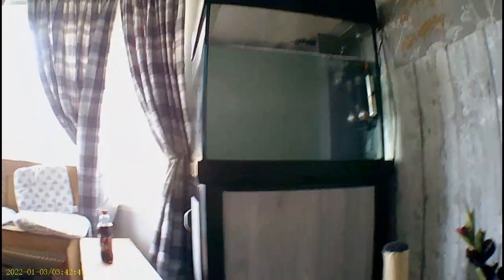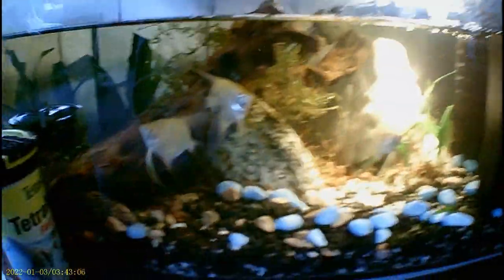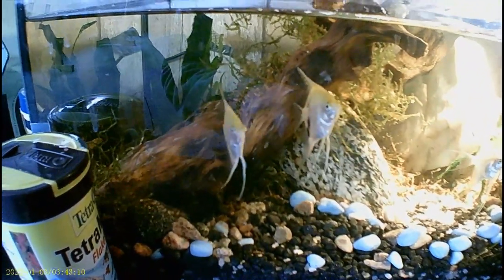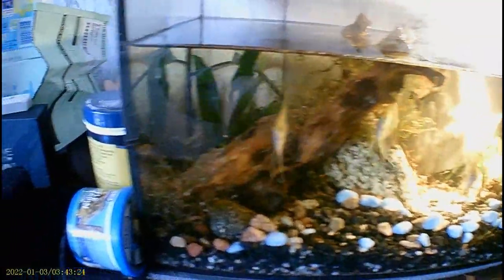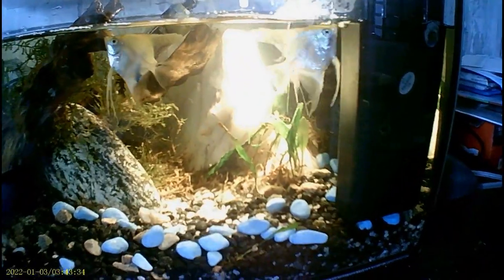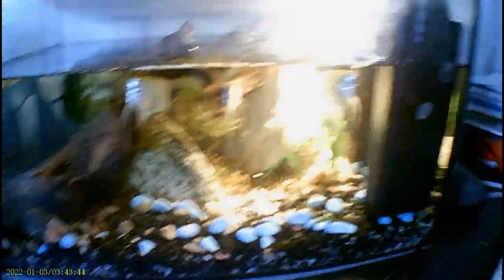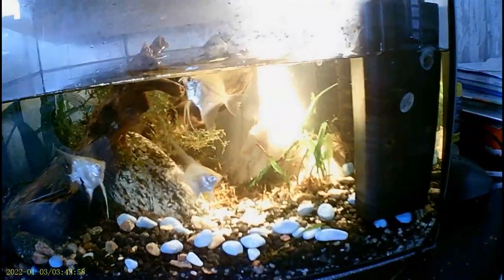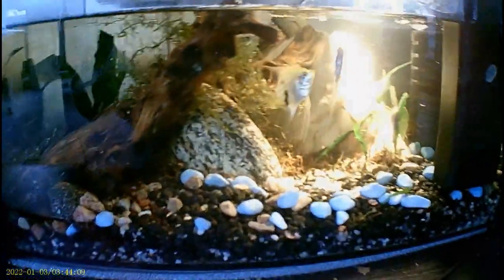Angel fish vlog 2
my angels